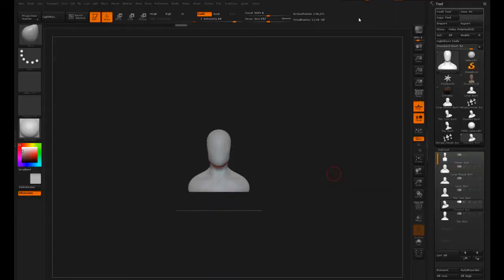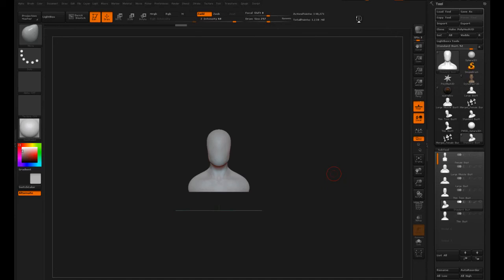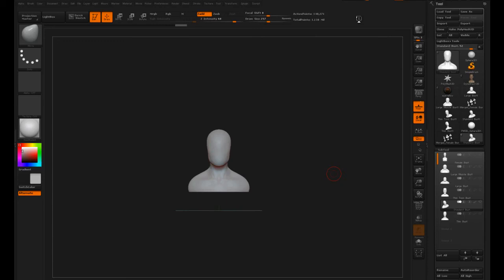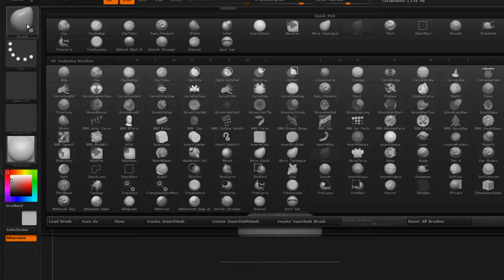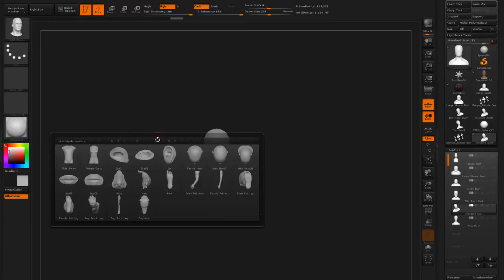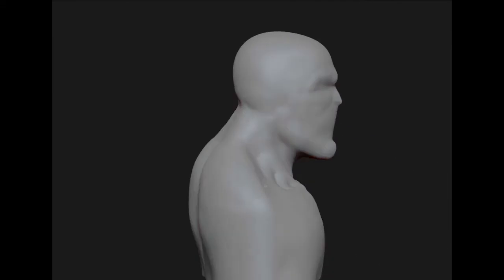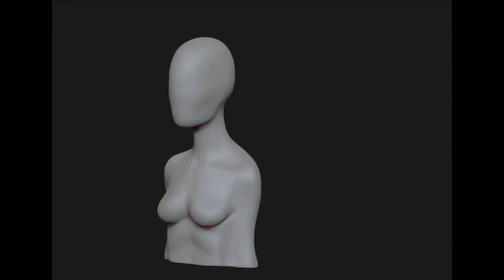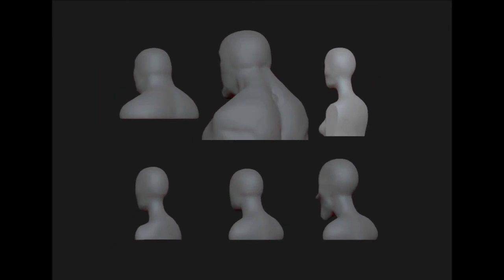BlackTop Quick Tip - 2 Kit Bashing in ZBrush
In this Quick Tip we talk about Kit Bashing and re-using old models.  Below you will find a download link for the Speed Sculpt Bust Blanks that you can use to practice speed sculpting.